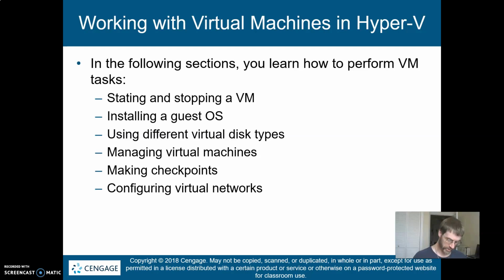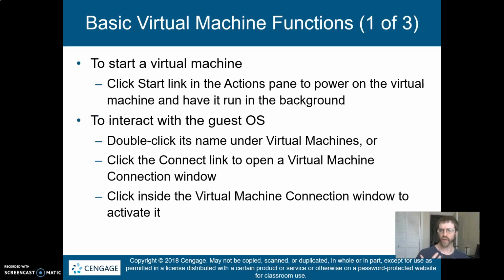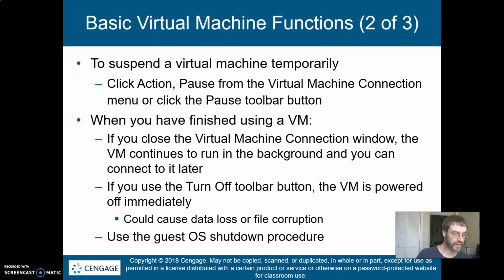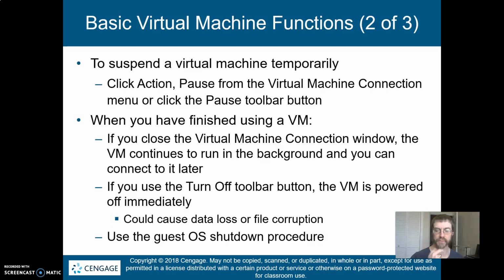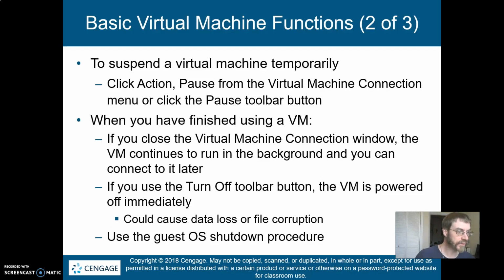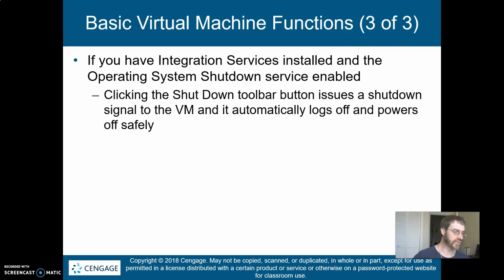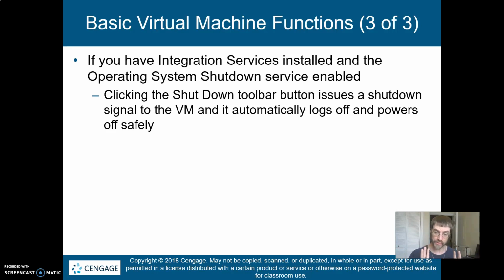Virtualization Chapter 5: Basic Virtual Machine Functions